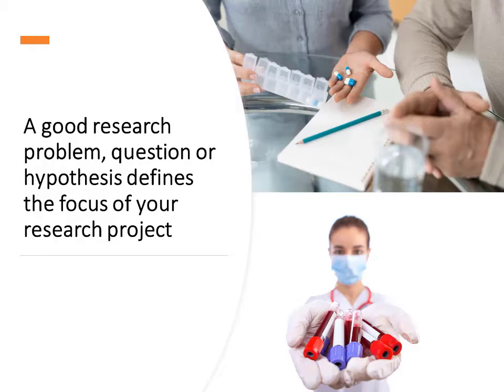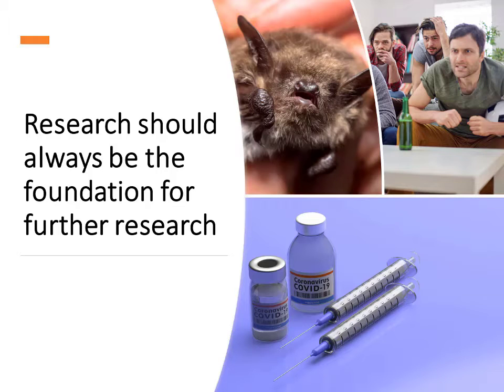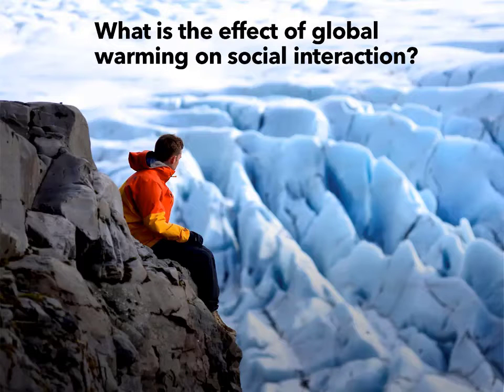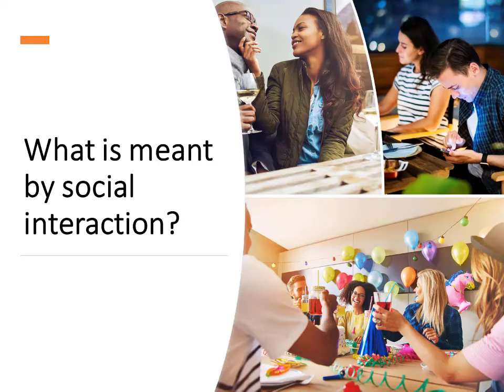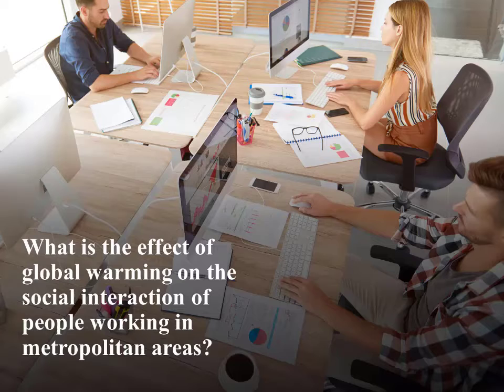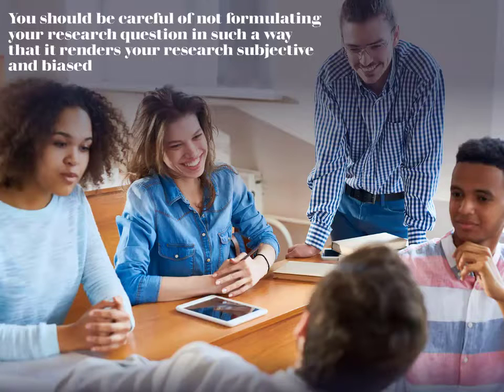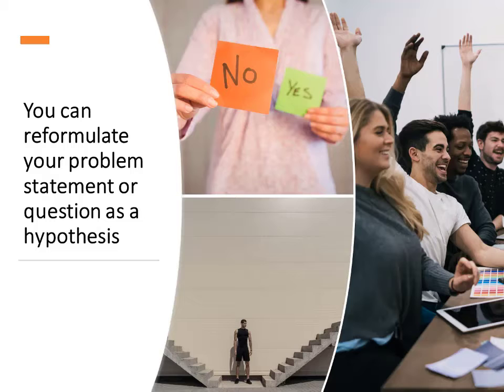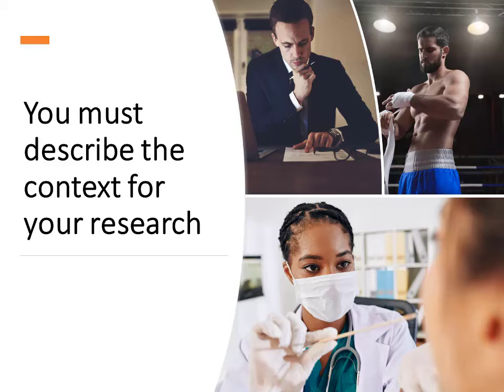The Research Problem, Question or Hypothesis for a dissertation or thesis (VC0000016)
For the full video course series please visit Mentornet

A good research problem, question or hypothesis defines the focus of your research project. The focus of your research should, in turn, be aimed at achieving the purpose of your research. There are many pitfalls to be wary of when you formulate your research problem, question or hypothesis. I discuss examples of possible flaws to avoid in this video.